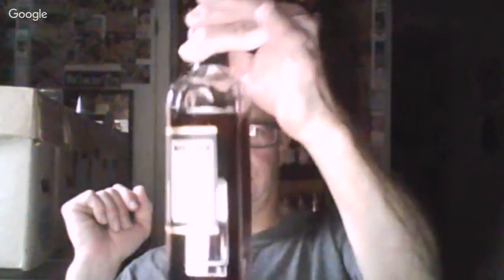Examine Canadian Club 12-Year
80 proof. Introduced in 1984. Aged 12 years. Produced in Canada and bottled in the USA.

"The bouquet features deep notes of butterscotch, nougat, almond paste and light vanilla. The palate entry offers succulent flavors of almond paste, candy and oaky vanilla; the midpalate is woody, caramel-like, with hints of dried yellow fruit, white pepper and spice. Finishes balanced, sweet and oaky."